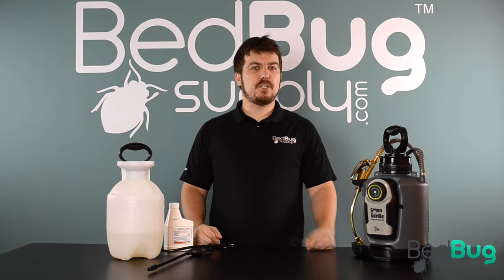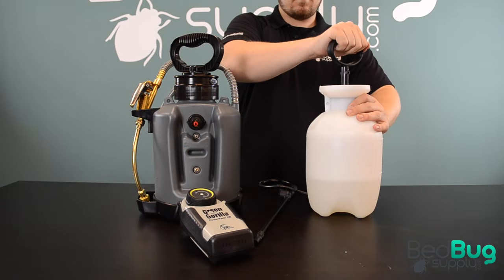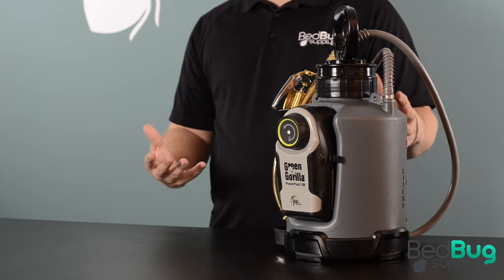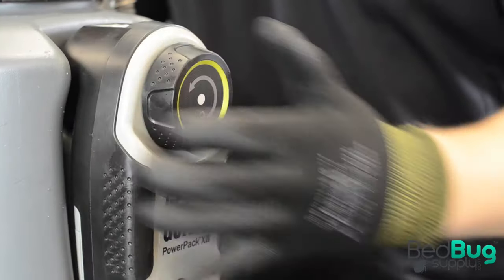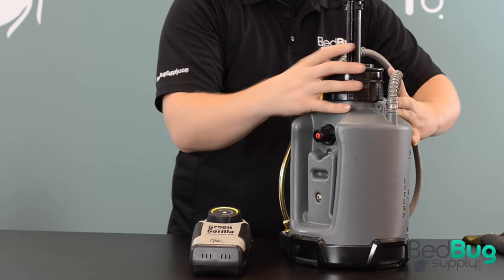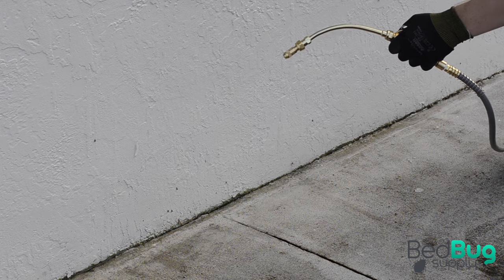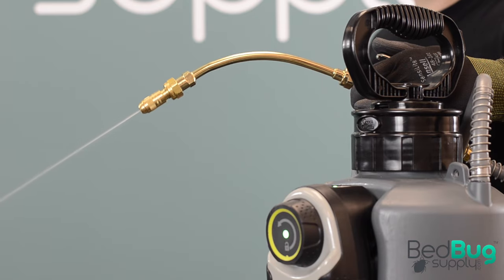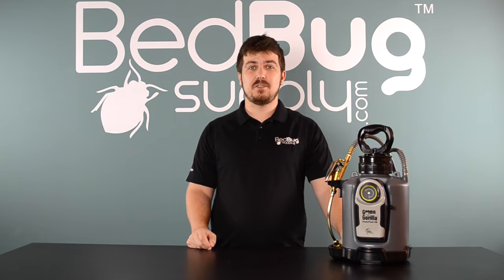Green Gorilla ProLine Sprayer Review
The Green Gorilla ProLine uses Smart Pressure Technology to precisely control pressure automatically, eliminating manual pumping. This means that your Green Gorilla professional spray system offers you a significant return on your investment by reducing spray time as much as 25%, as well as efficiently using your chemicals each and every time you spray. A 25% savings in time results in a 20 hour savings over a 4 week period, which adds directly to your bottom line.